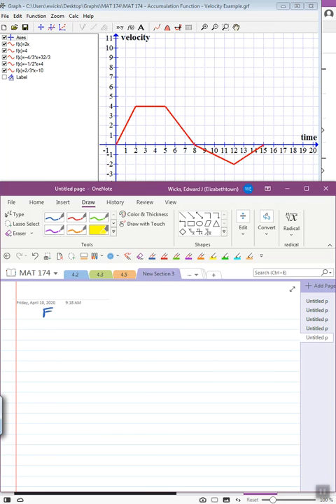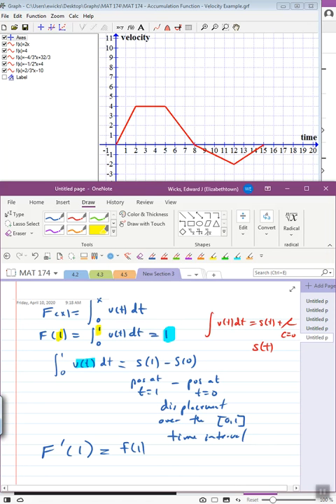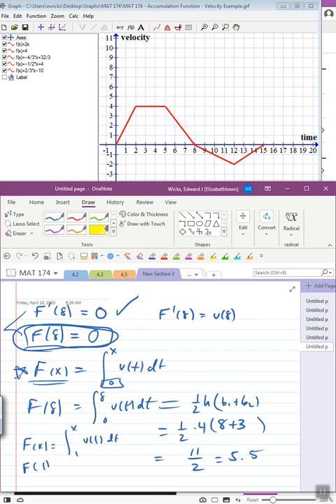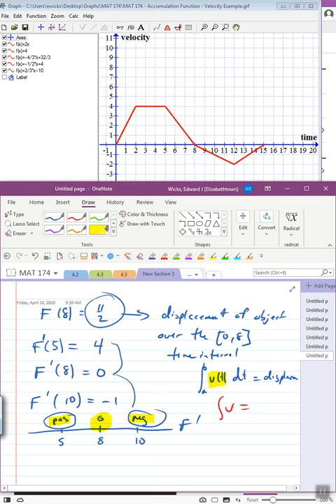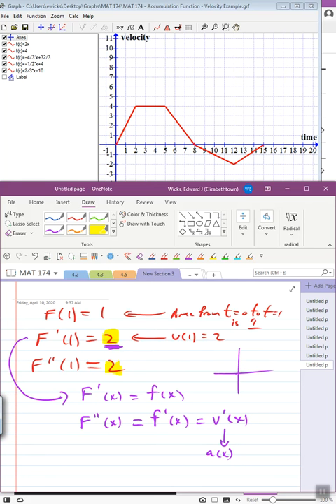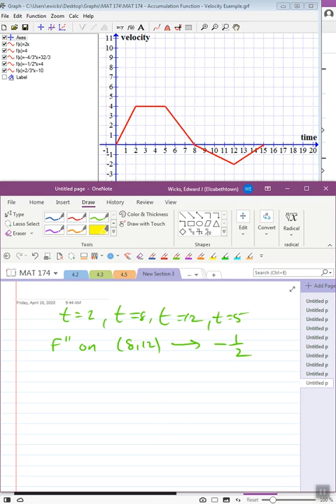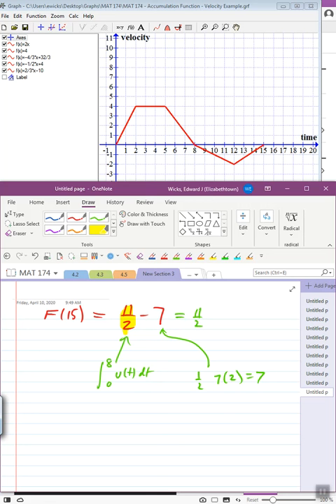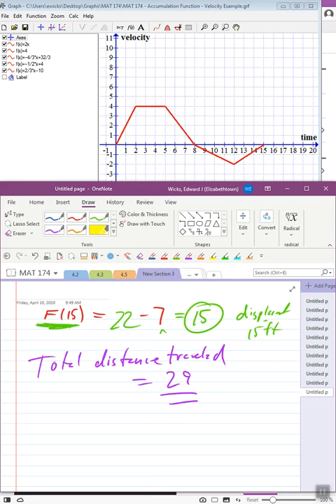4.7 Interpreting an Accumulation Function (velocity)